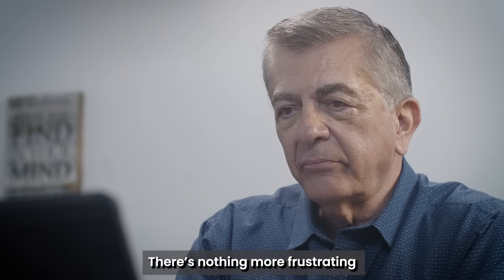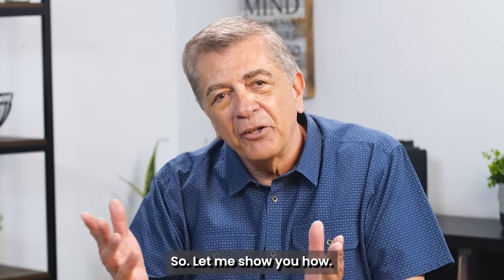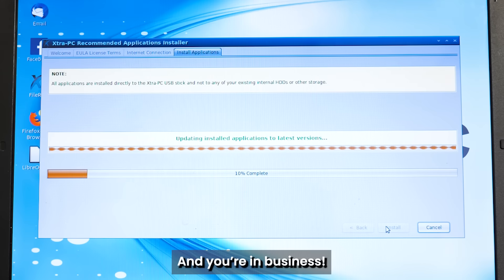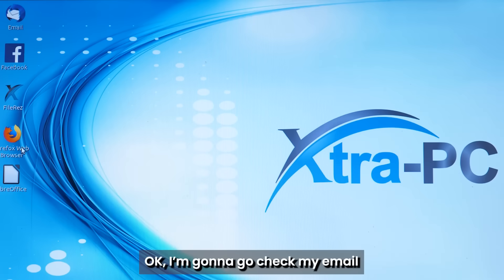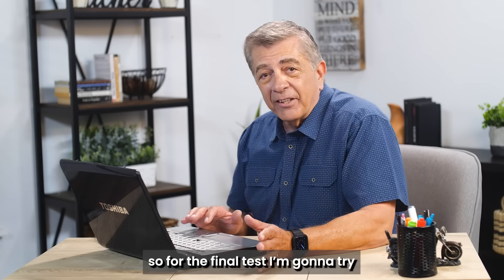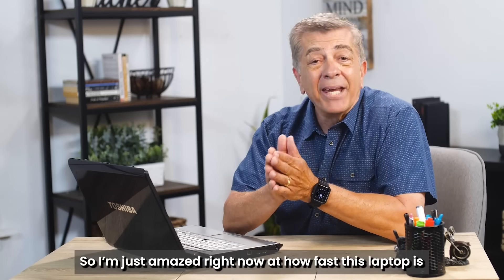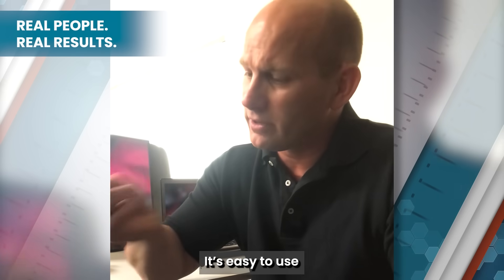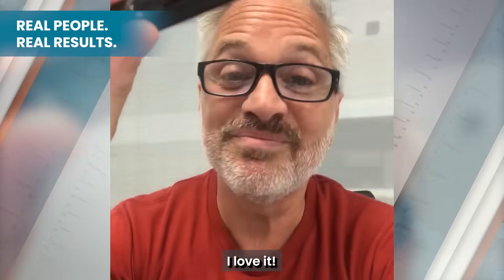Xtra-PC | What It Is and How It Works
Gary will walk you through Xtra-PC, what it is, how it works, and his experience with it.